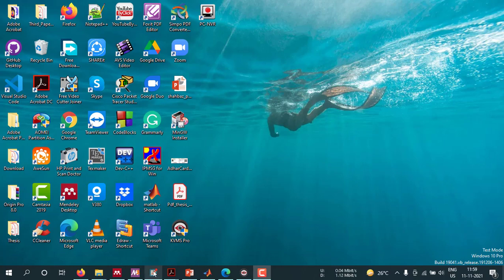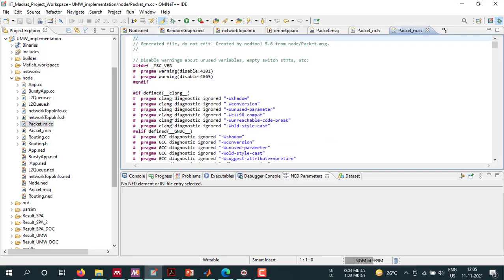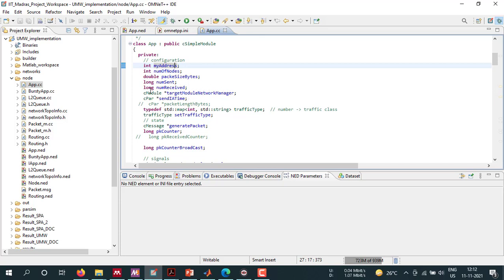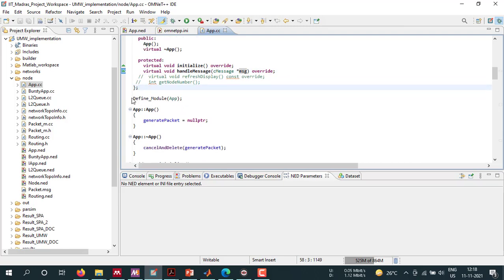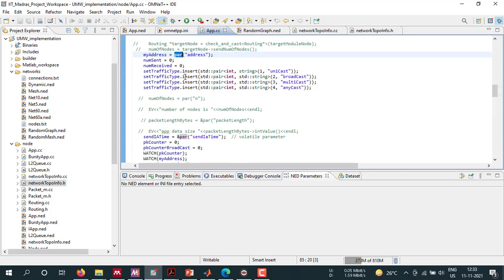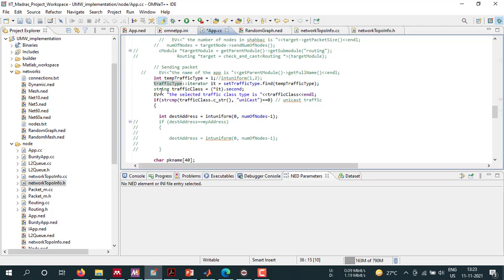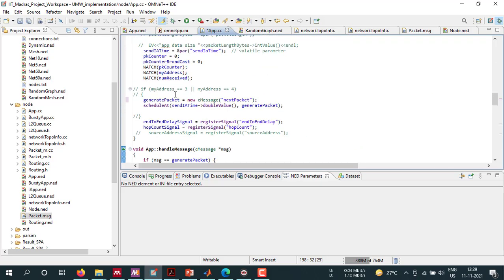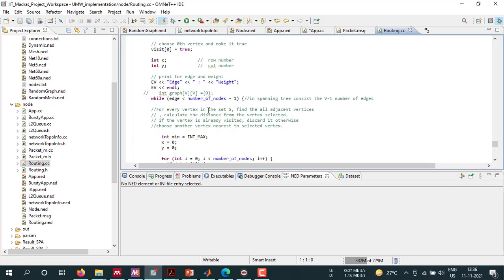Tutorial 2 | UMW_Implementation | Omnet++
This tutorial is about demonstration of UMW over Omnet++ simulator.